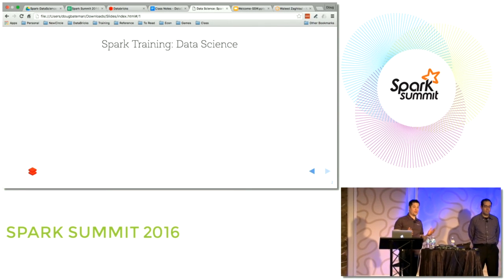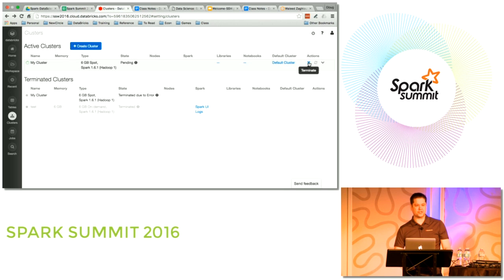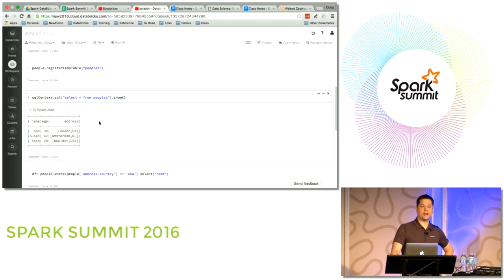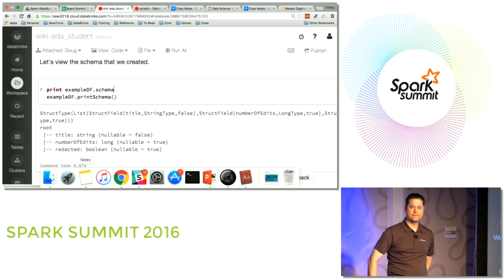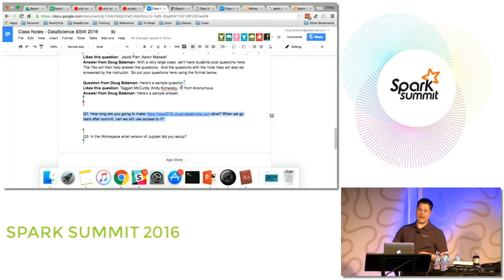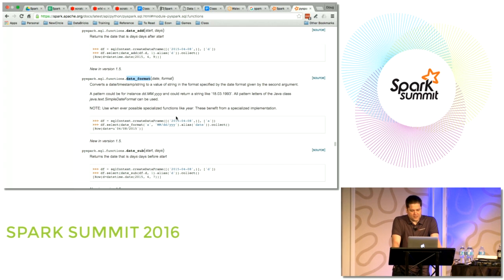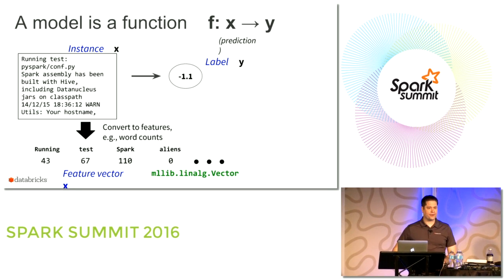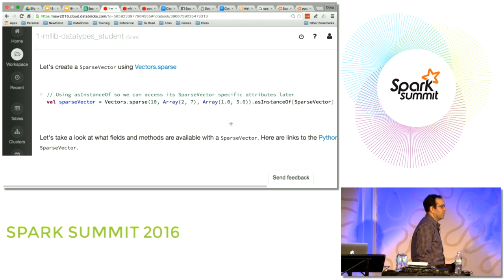Training: Data Science With Apache Spark